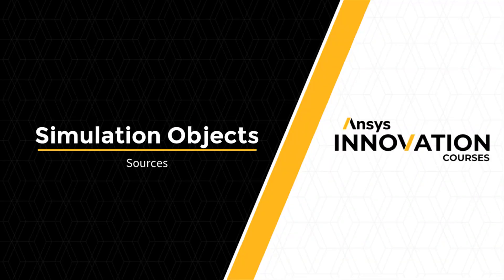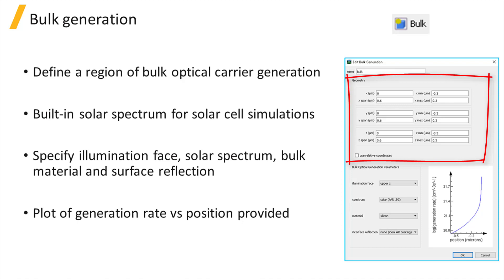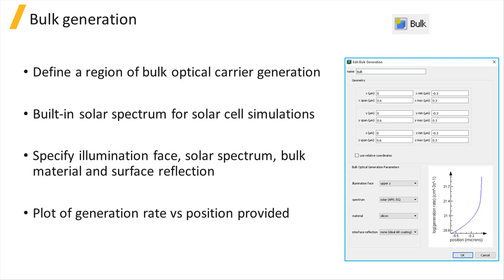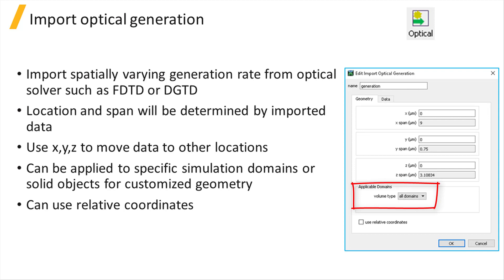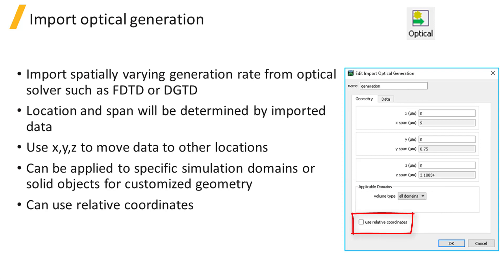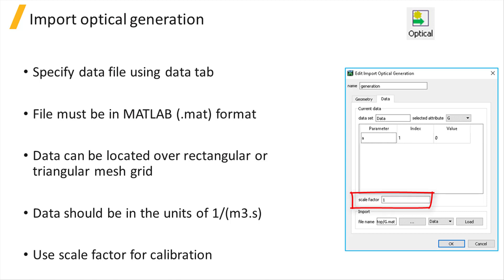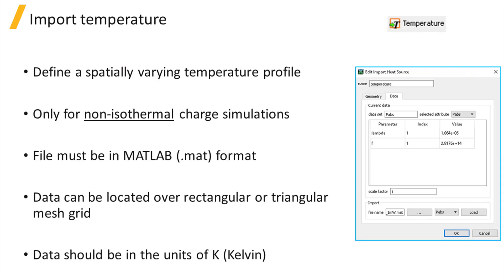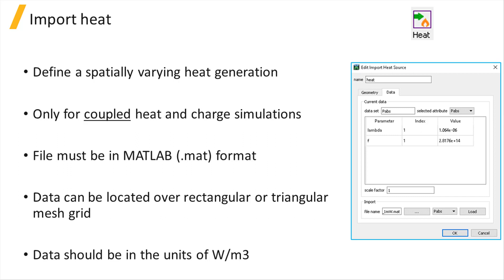Ansys Lumerical CHARGE Sources — Lesson 6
In this video lesson, we will learn about various sources available in the Lumerical CHARGE solver. The types of sources that can be used in the simulation depend on the temperature dependence options: isothermal, non-isothermal and coupled. This lesson is part of the Ansys Innovation Course: Ansys Lumerical CHARGE – Simulation Objects. To access this and all of our free, online courses — featuring additional videos, quizzes and handouts — visit Ansys Innovation Courses